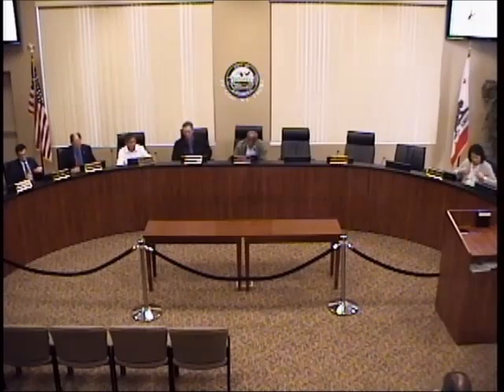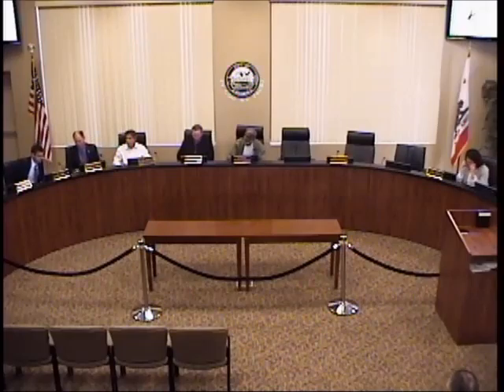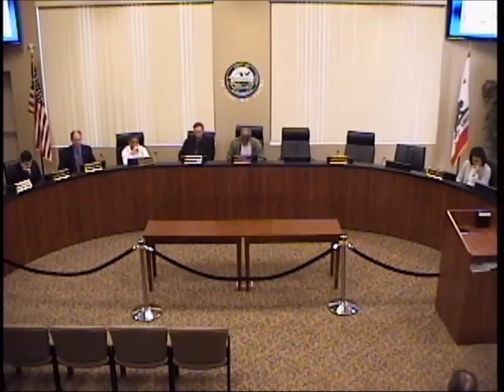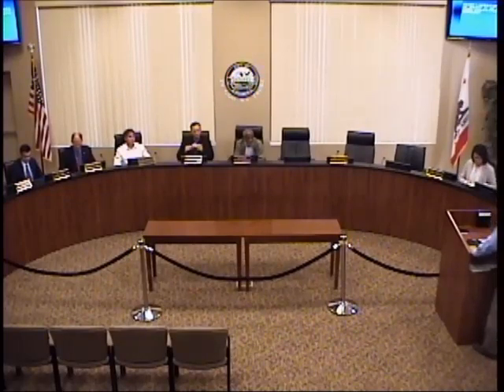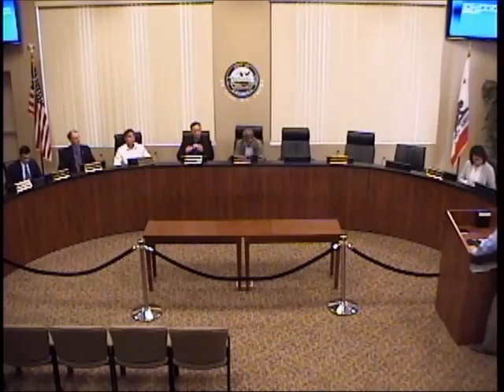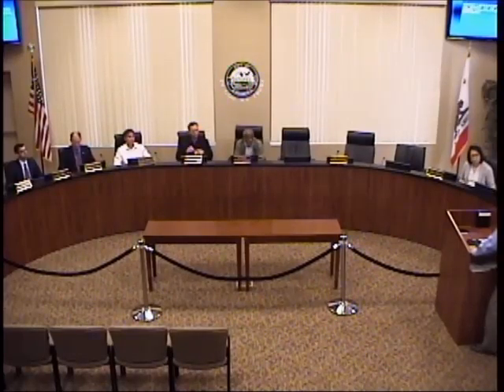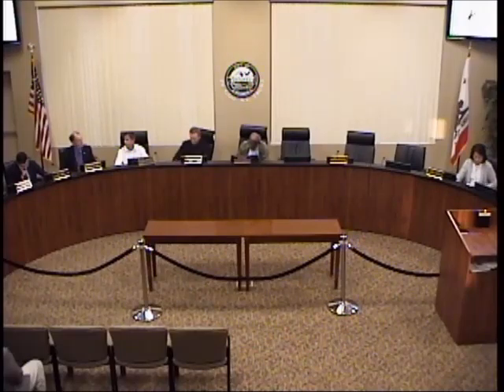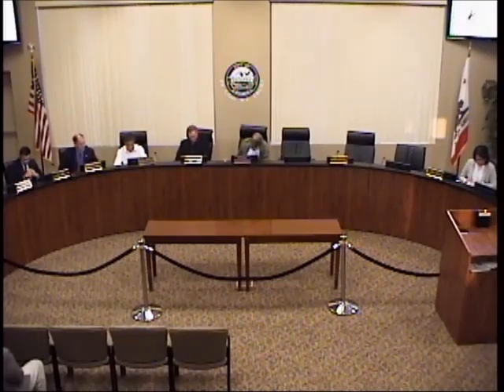April 27, 2016 Menifee Planning Commission Meeting